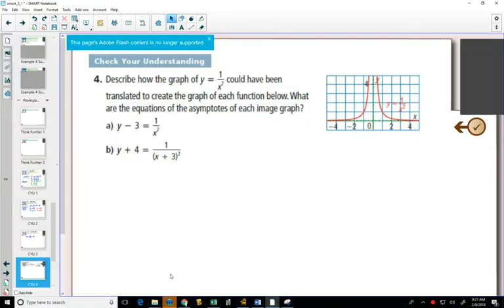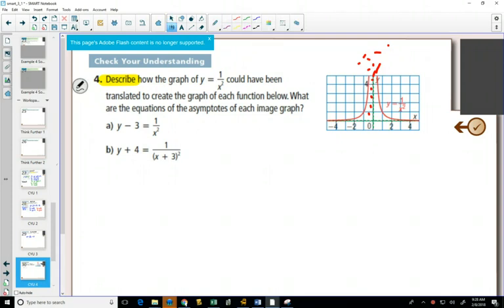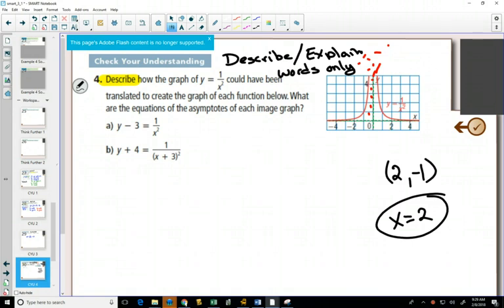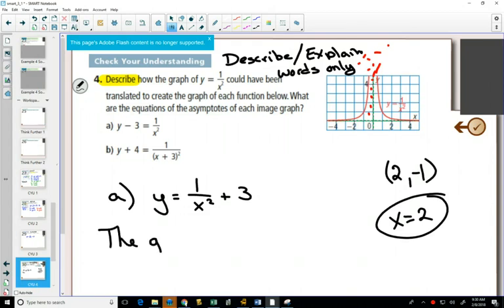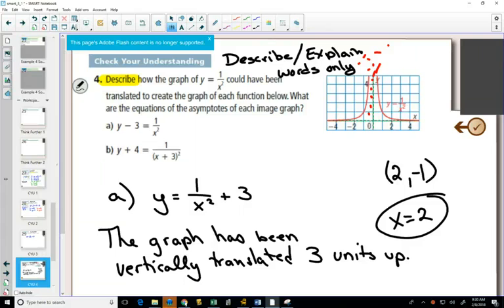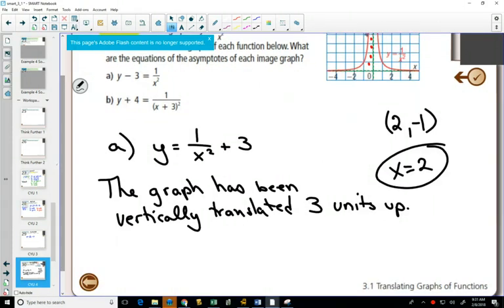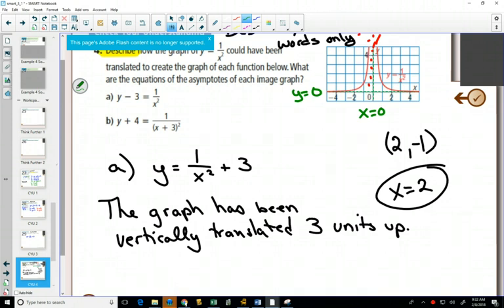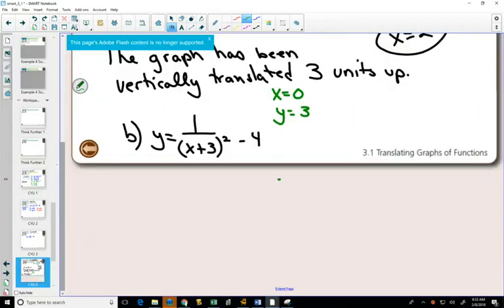40SP 3 1 Example 4